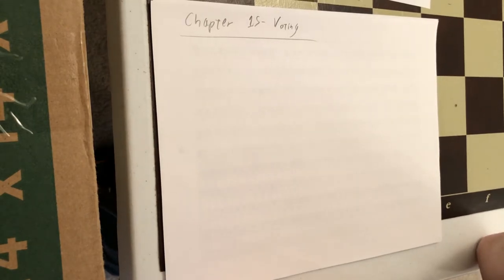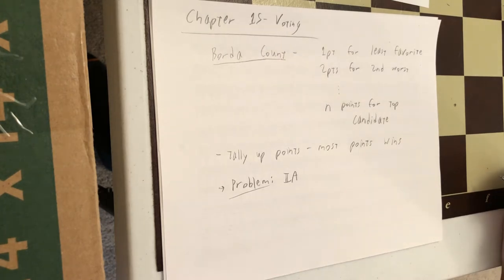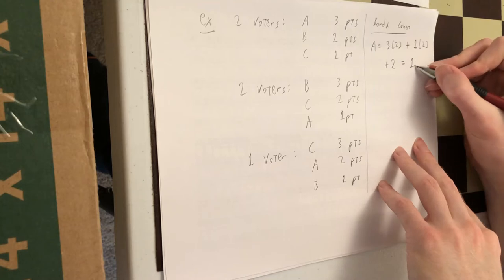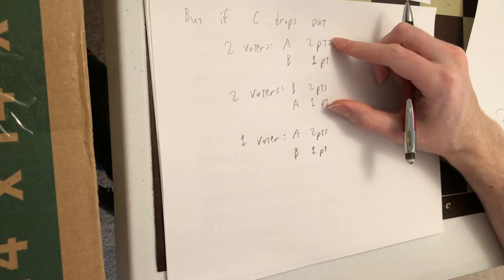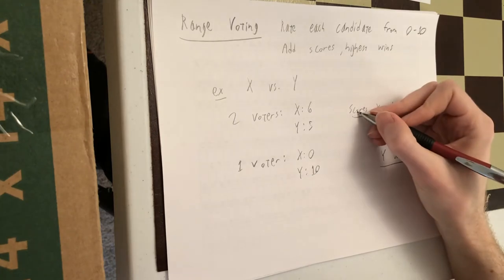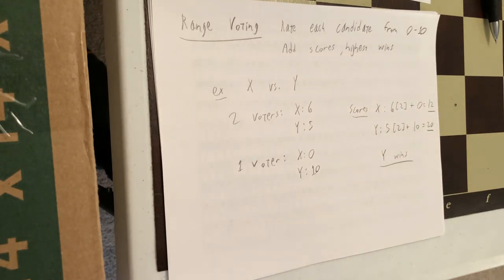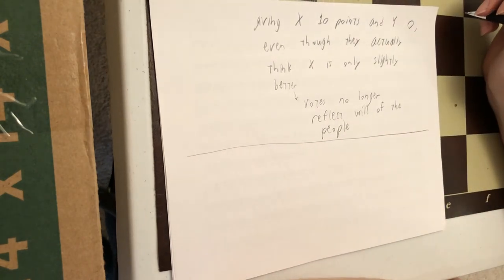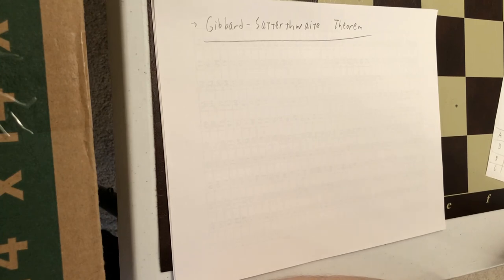Game Theory - Chapter 15 Voting - Part 4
Learn about the Borda count and other voting systems